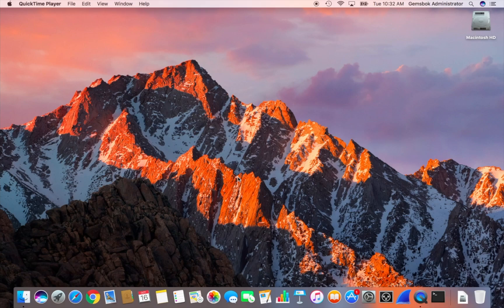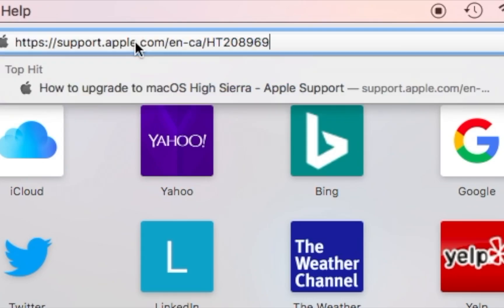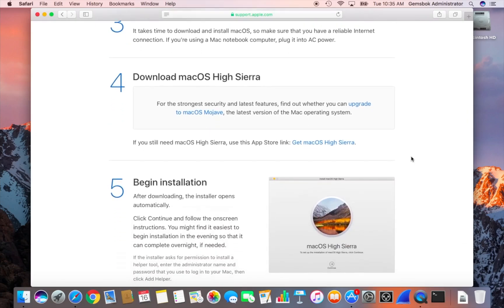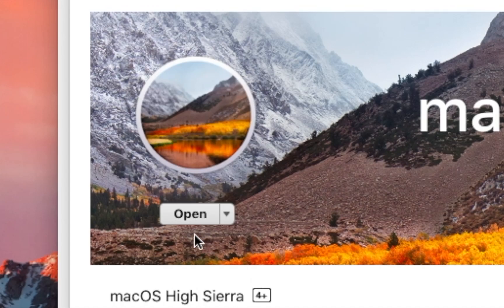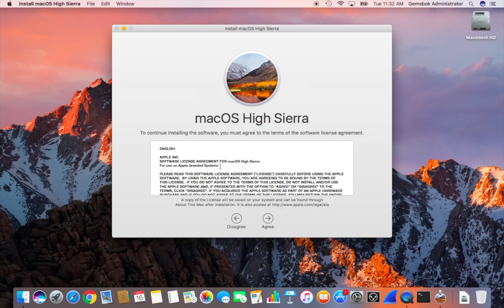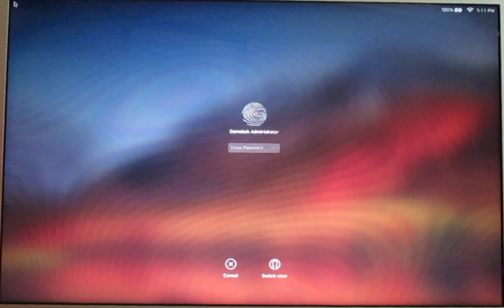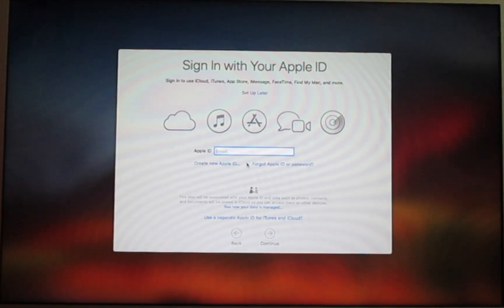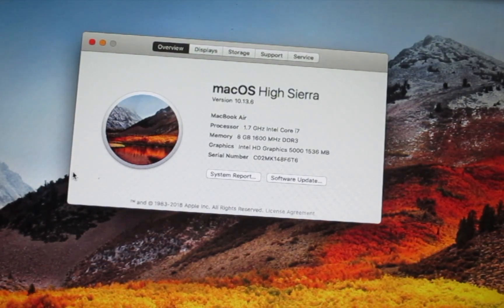How to Upgrade to High Sierra Mac OS X 10.13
Here we show you how to upgrade to Mac OS X High Sierra. This covers all the steps you need to do the upgrade.

If you can't find High Sierra in the Mac App Store anymore, we cover how to find it now that Mojave has replaced it.

To learn how to make a bootable High Sierra USB Key check out this video: